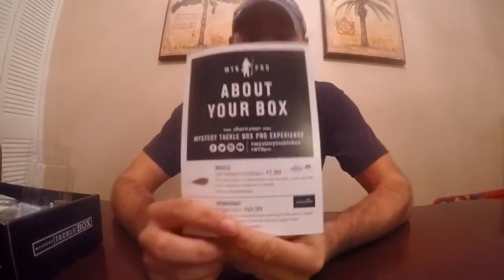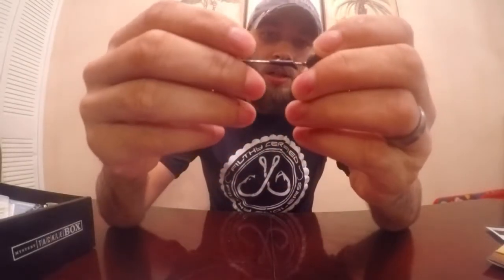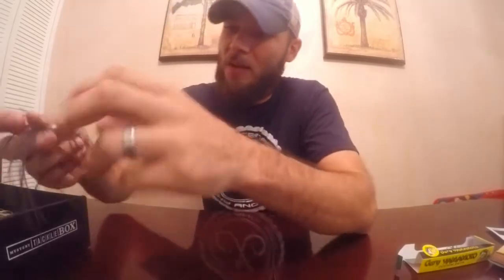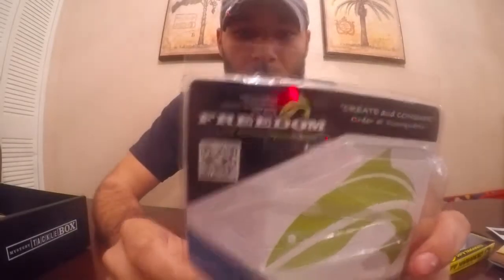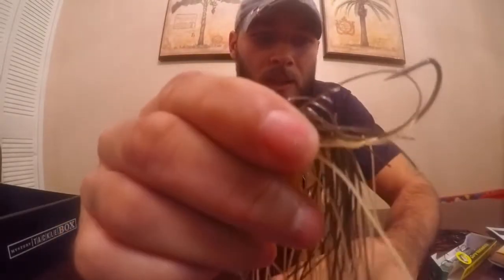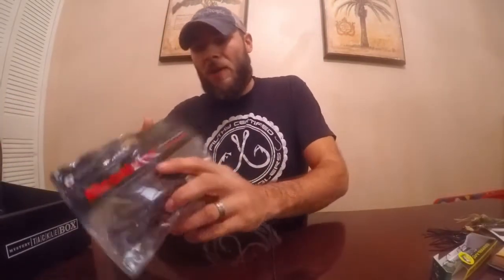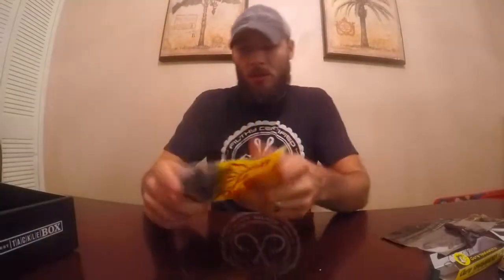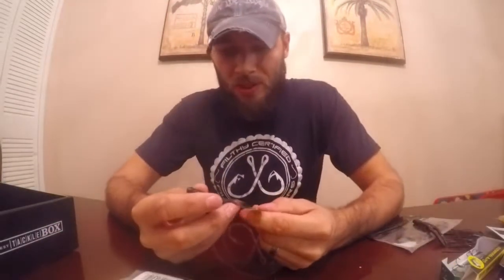Mystery Tackle Box Pro January 2016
This is a quick summary on the different baits for January's MTB Pro Box. Give them a follow on Instagram, or check out their web